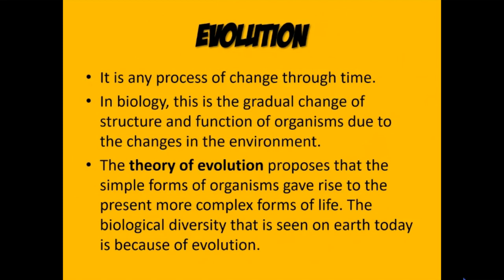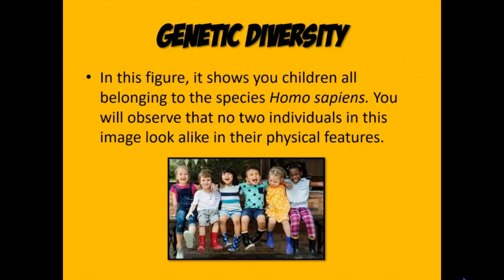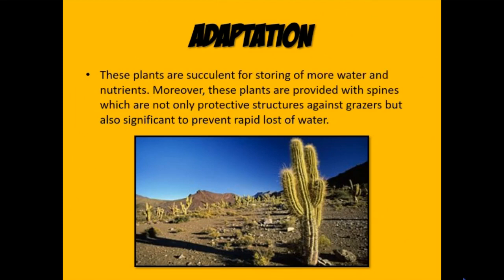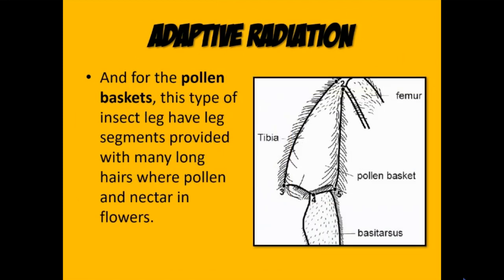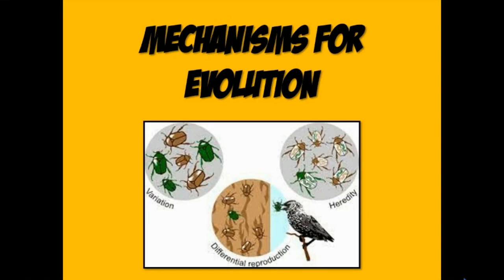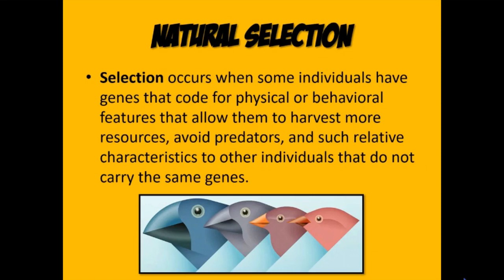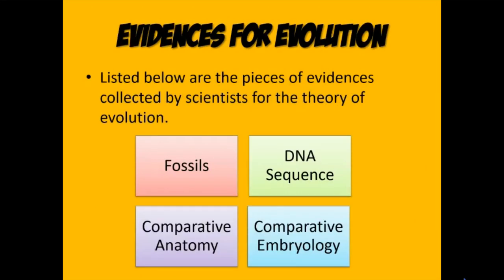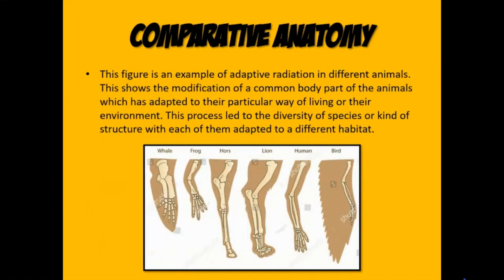Evolution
Unit III: Living Things and their Environment
Lesson 5:

Introduction! (0:00)
Evolution (0:16)
Genetic Diversity (1:18)
Divergence (2:58)
Adaptation (3:41)
Adaptive Radiation (5:18)
Fossils (6:40)
Mechanisms for Evolution (7:56)
Mutation (8:35)
Sexual Reproduction/Recombination (8:54)
Genetic Drift (9:28)
Natural Selection (9:40)
Speciation (10:26)
Evidences for Evolution: Fossils (11:56)
DNA Sequence (12:48)
Comparative Anatomy (13:17)
Comparative Embryology (14:16)

*Sorry for the microphone audio*